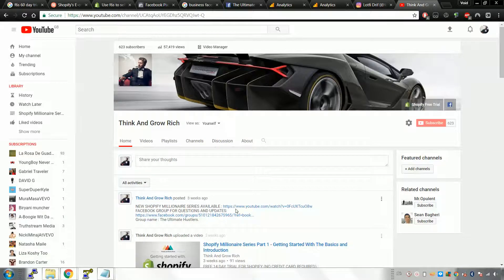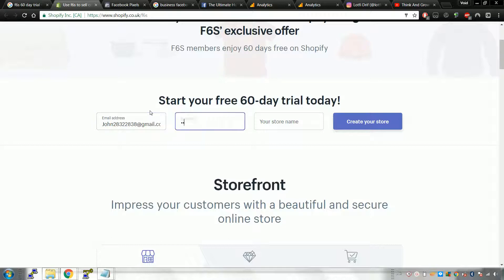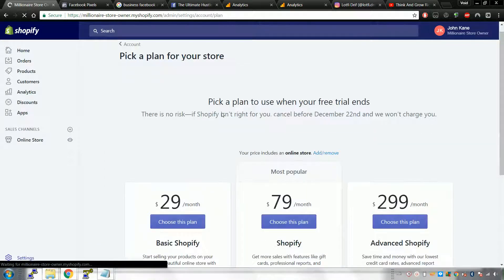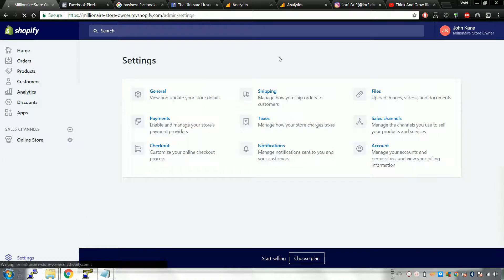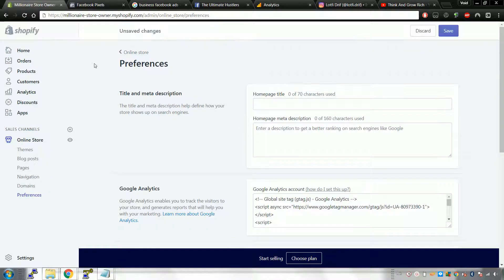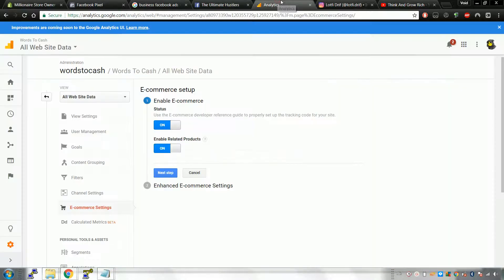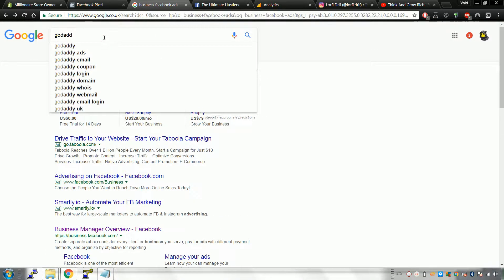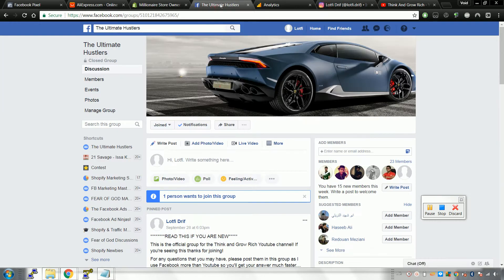Shopify Series Part 2 - 60 Day Free Shopify Trial & Store Setup